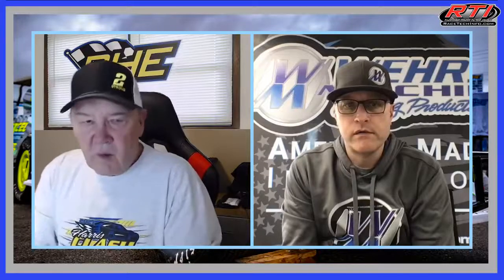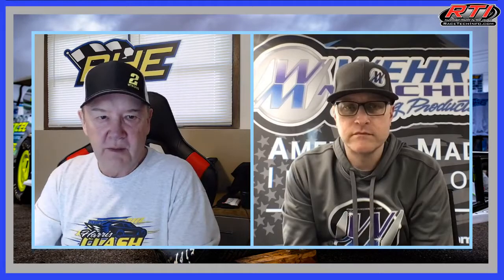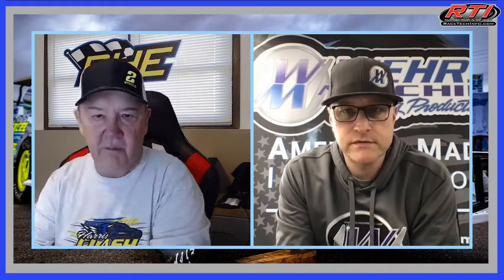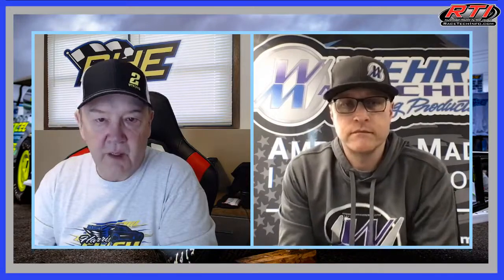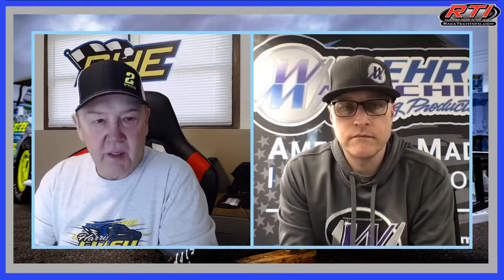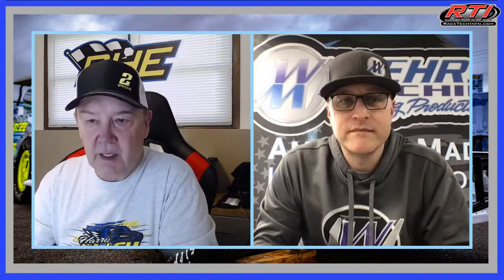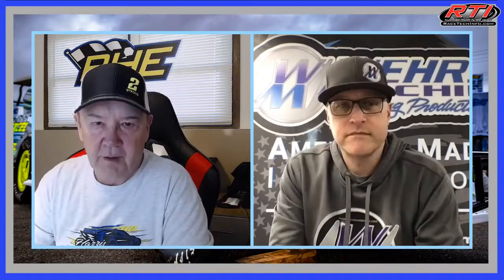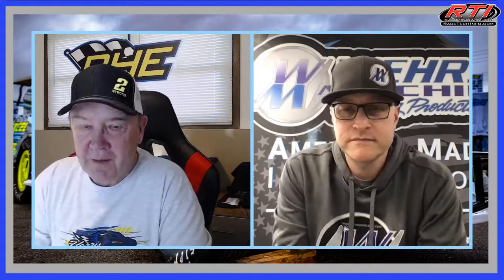RTI Speed Tips With Bob & Chad (Episode #55)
RTI